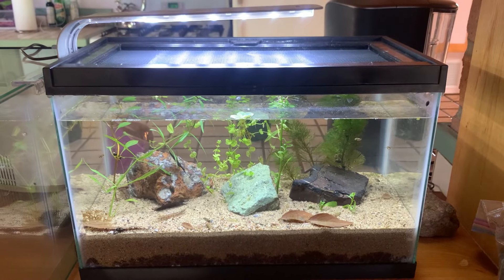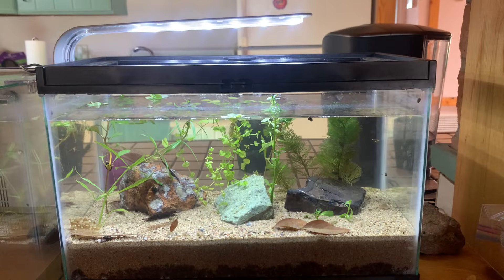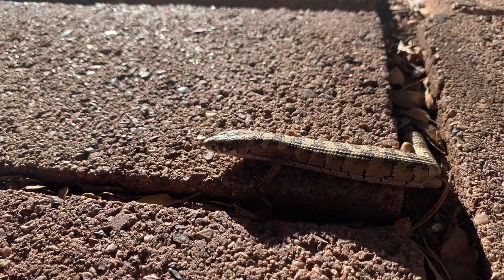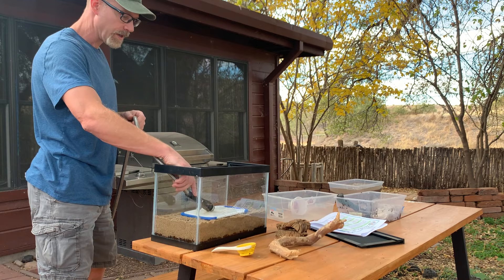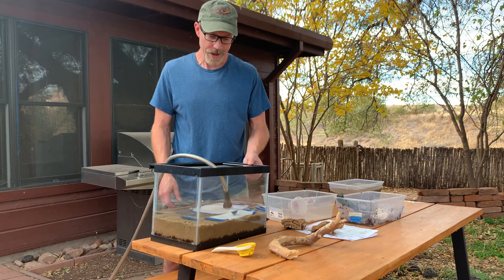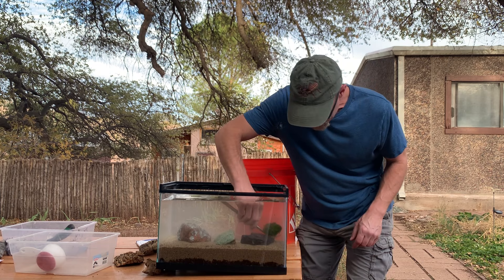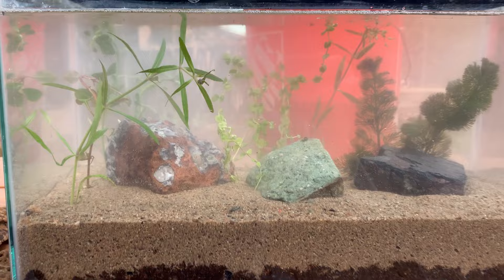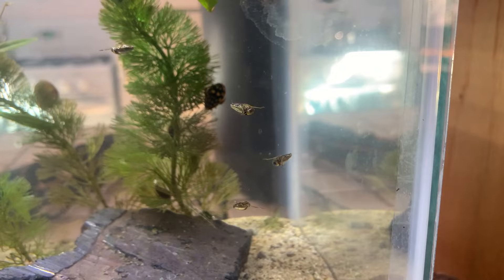Aquatic Insect Tank Set Up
I set up this water tank as a test of the Father Fish Channel's "Dirted Tank" set up for fish. I think it will work out very well for aquatic insects as a longterm tank. This is a new territory for me in setting up aquariums for aquatic insects and so your suggestions are welcomed.

I will be making more long format videos like this on this topic on a regular basis as I work with more tanks and update the next steps with respect to the tank shown in this video.